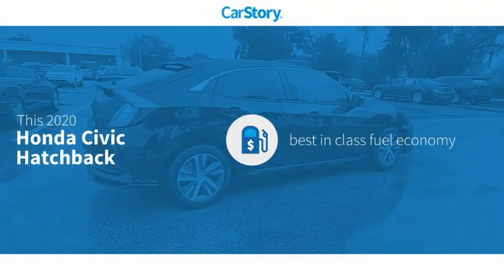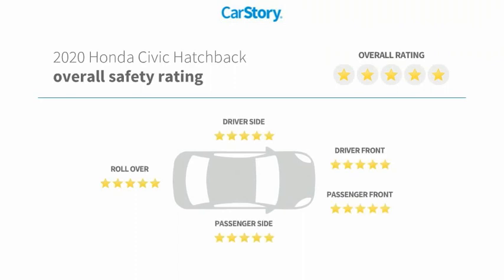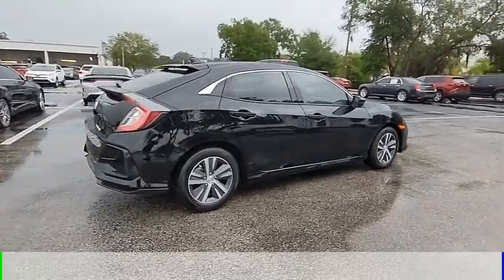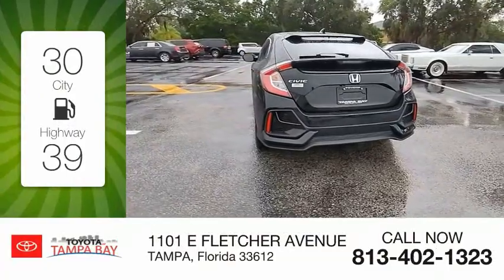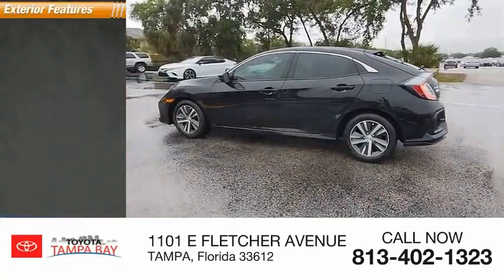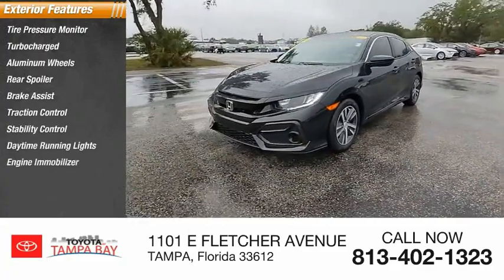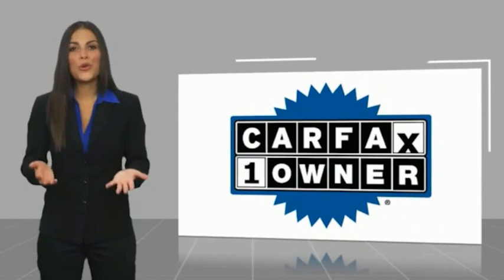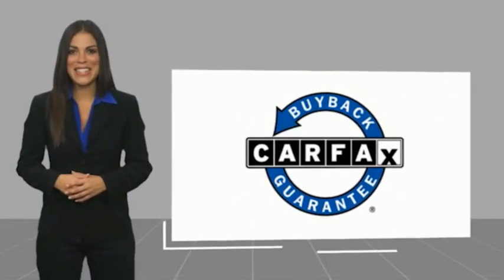2020 Honda Civic Hatchback R123267A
2020 Honda Civic Hatchback LX

NATIONWIDE LIFETIME WARRANTY!! FREE HOME DELIVERY!! Civic LX, 1.5L I4 DOHC 16V, CVT, Crystal Black Pearl, Black w/Cloth Seat Trim, One Owner Clean Carfax Certified, Backup Camera. Crystal Black Pearl Civic LX FWD CVT 1.5L I4 DOHC 16V31/40 City/Highway MPGTOYOTA OF TAMPA BAY ADVANTAGE At Toyota of Tampa Bay, you receive exclusive features and benefits to both enhance and protect your vehicle. From protective coatings for you paint, headlights, and interior surfaces such as surface sanitation to nitrogen tire service and roadside assistance, we provide you the MOST VALUE for your money. GUARANTEED! (See dealer for more details) Toyota of Tampa Bay near Brandon and Wesley Capel is a full-service dealership that offers a wide variety of services to our visitors and guests. Just one visit and you'll see just how dedicated we are to your complete satisfaction. We have a friendly and knowledgeable staff ready to help you every step of the way. Whether it's sales, service, body shop or financing, you'll always get the attention you deserve from Toyota of Tampa Bay. We are located at 1101 E Fletcher Ave Tampa, FL 33612. Fast, Friendly, Fair & Fun! Final vehicle sale price subject to safety inspection costs, certification costs and repair order costs. All offers are mutually exclusive. All vehicles subject to prior sale. See dealer for complete details.